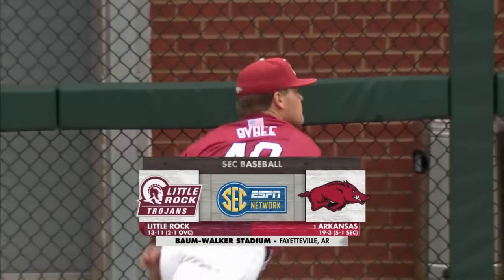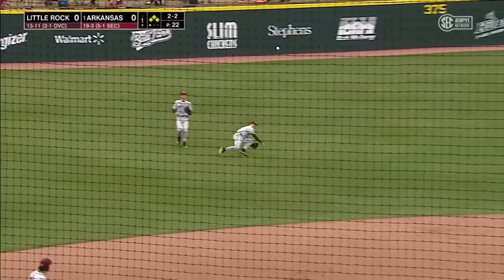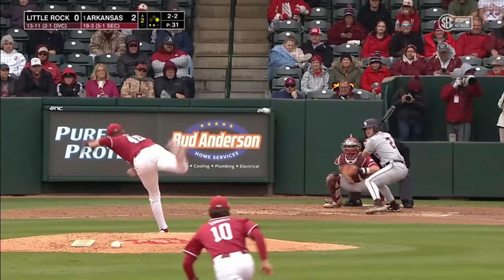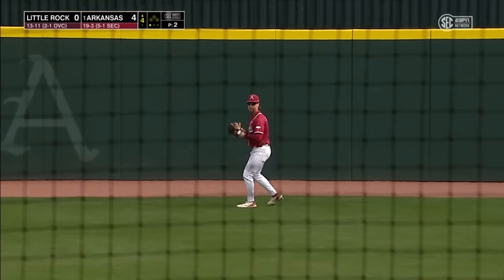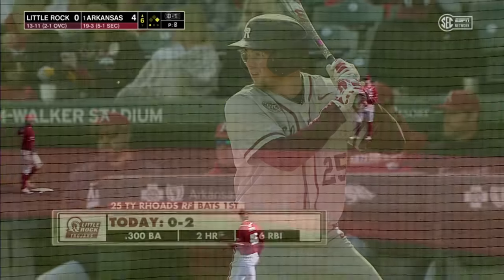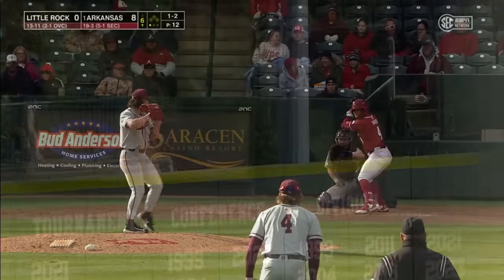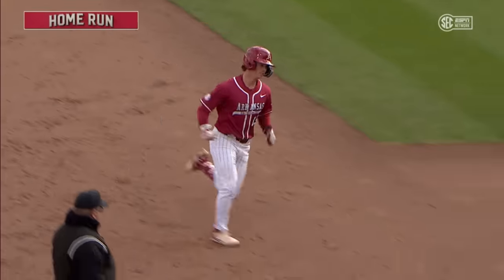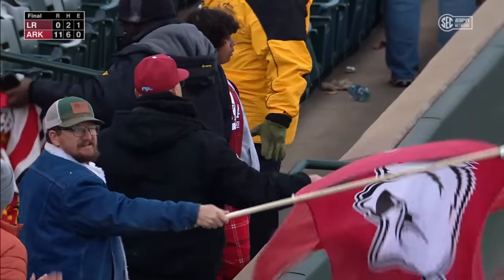#1 Arkansas vs Little Rock 2024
Arkansas shuts out the Little Rock Trojans in an 11-0 run-rule victory.

From Baum-Walker Stadium in Fayetteville, Arkansas